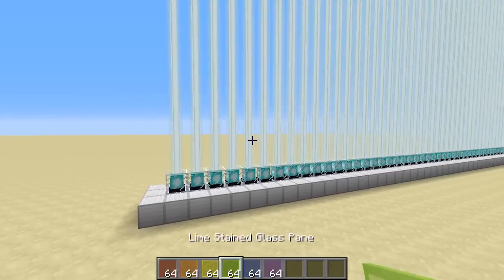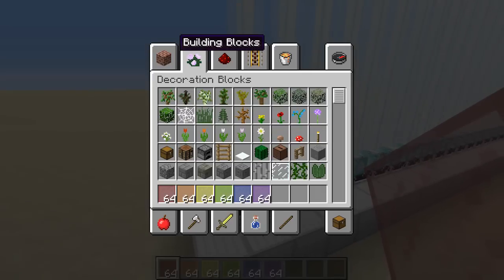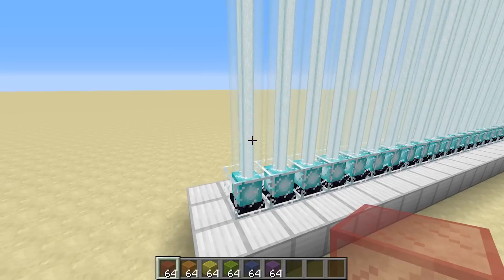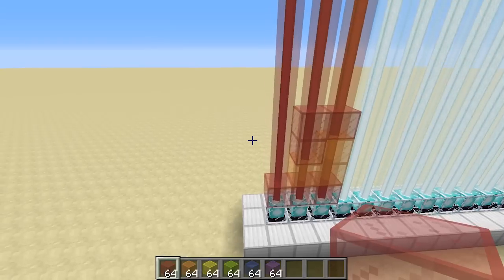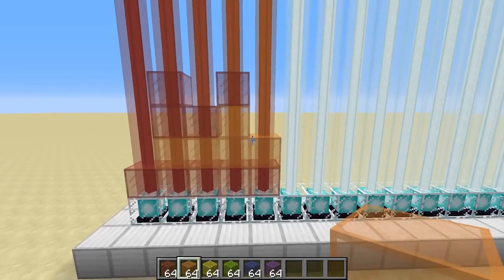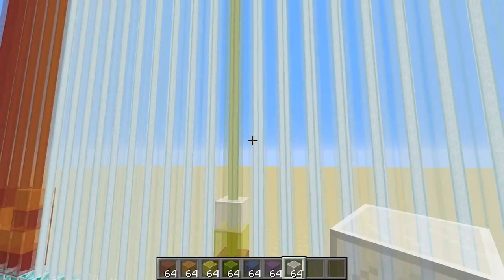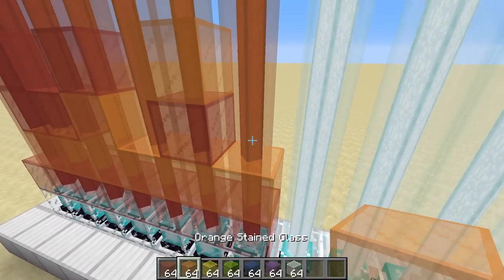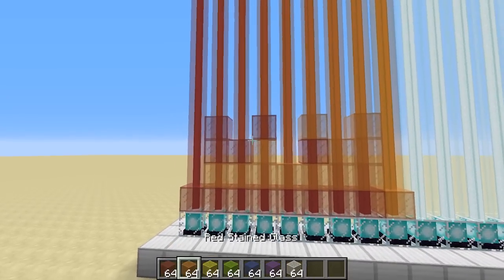How To Make Colored Beacons in Minecraft!